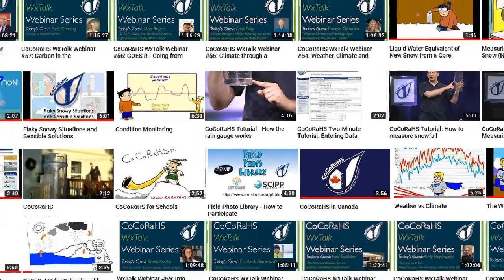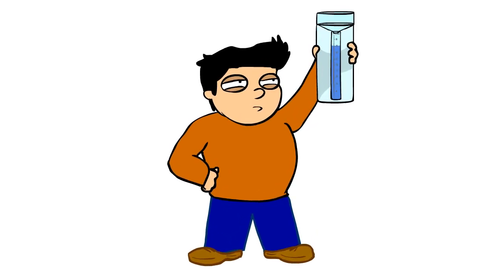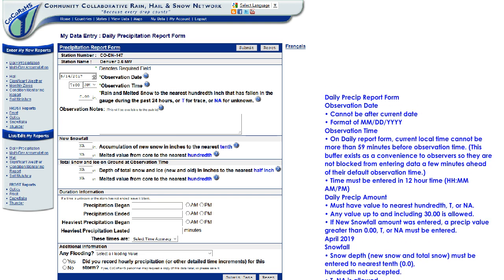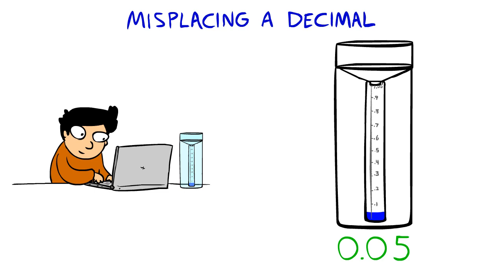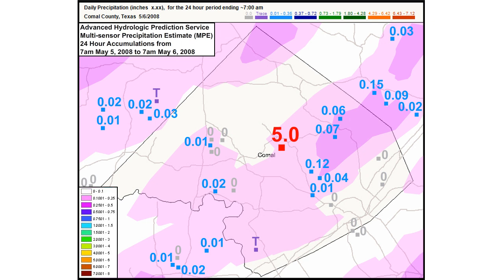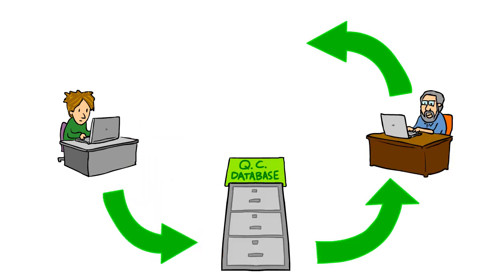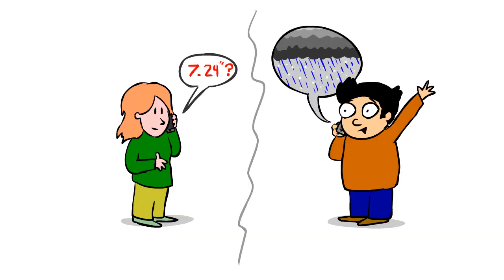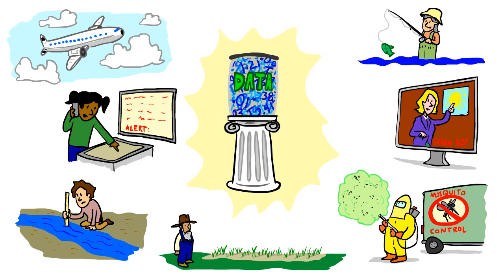CoCoRaHS Data - Quality Assurance/Quality Control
This animation reviews the multiple layers of QA/QC that occur before and after your data are entered.
To view the list featured in this animation, along with further documentation - learn more by clicking